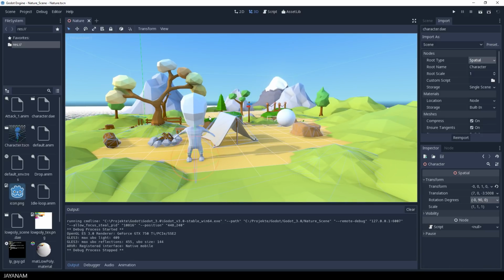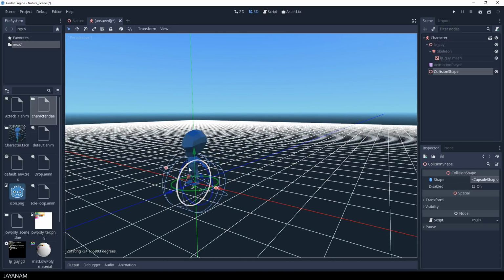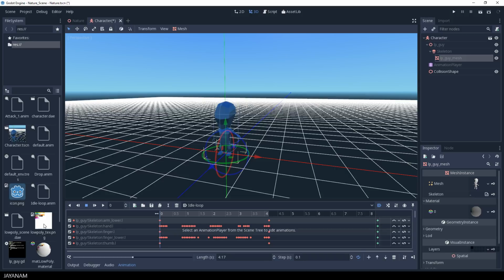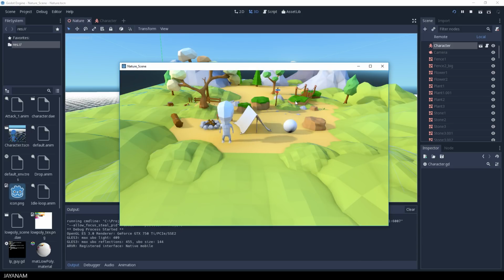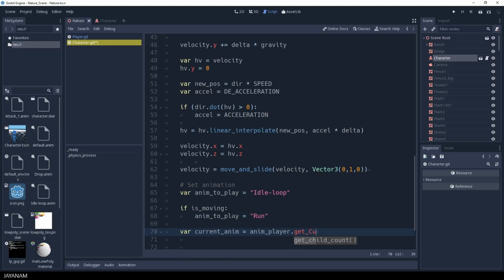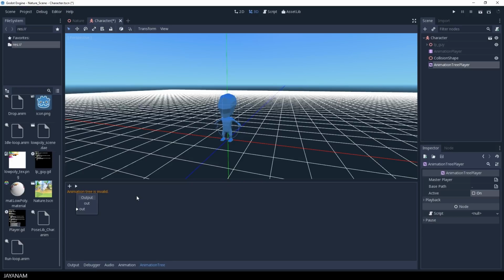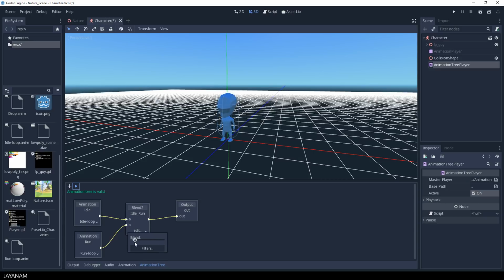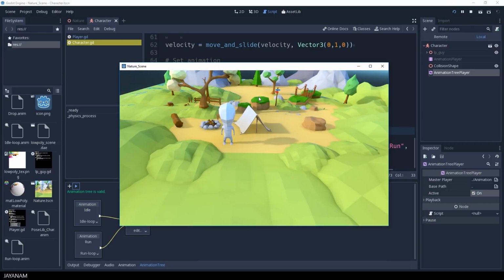Godot Thirdperson Player Animation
In this Godot tutorial I show how to add the movement script we wrote for the simple player to the low poly character and how to control the animations of him.

The first simple version is to switch the animations in the script, but I also show a more elaborated method to blend the animations using an AnimationTreePlayer.